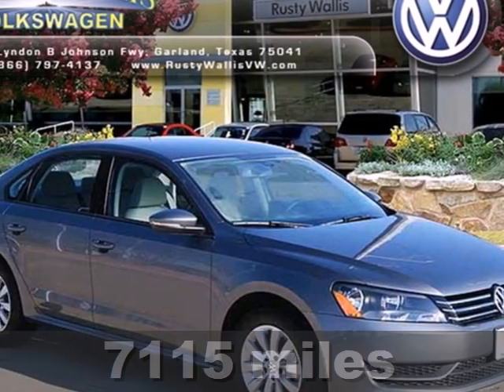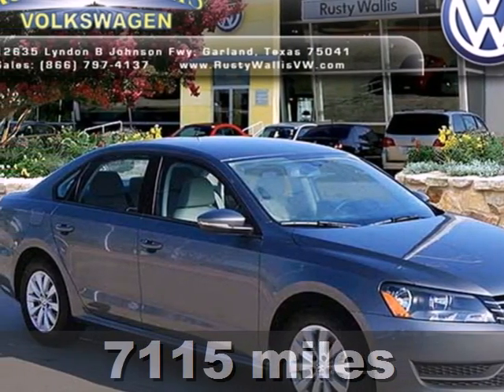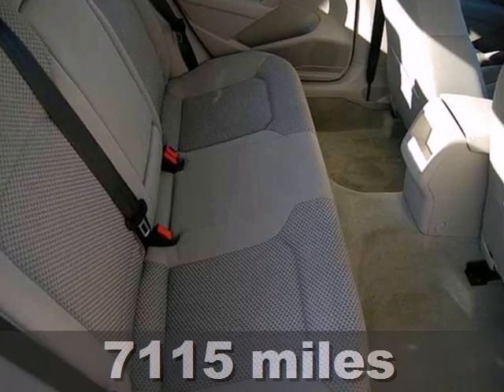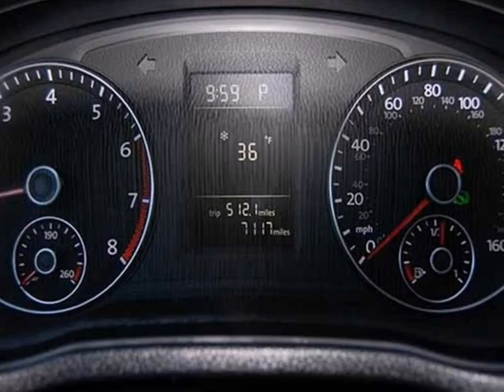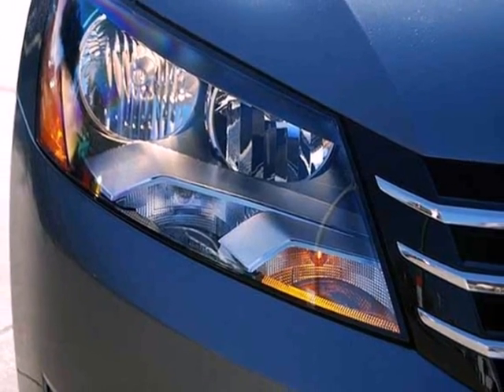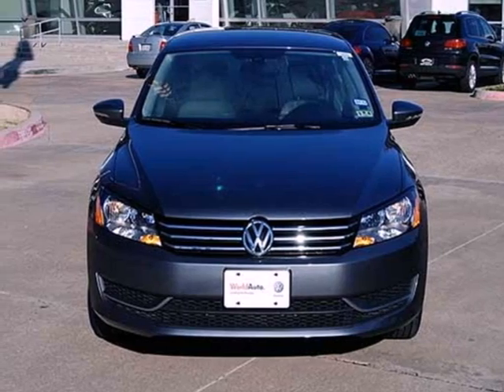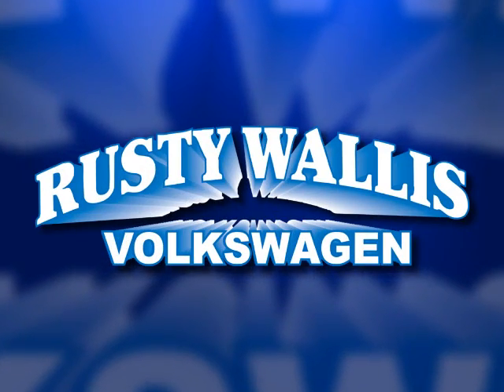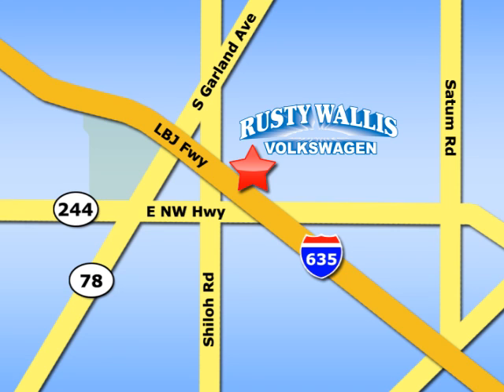2012 Volkswagen Passat Dallas TX Garland, TX P5031 - SOLD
Year: 2012
Make: Volkswagen
Model: Passat
Trim: S W/APPEARANCE
Engine: 2.5L 5 cyls
Transmission: Automatic
Color: Gray
Mileage: 7115
Stock #: P5031
PRICES SLASHED!!! OUR LOSS IS YOUR GAIN!! Less than 8k miles!!! You don't have to worry about depreciation on this tried-and-trued S W/APPEARANCE!*** Volkswagen CERTIFIED** CARFAX 1 owner and buyback guarantee!! There is no better time than now to buy this impeccable Passat ready to do-it-all for you! Runs mint!! Volkswagen CERTIFIED**

Address:
12635 LBJ Freeway